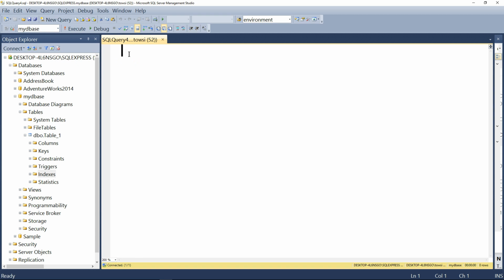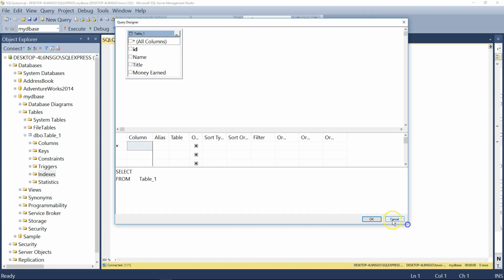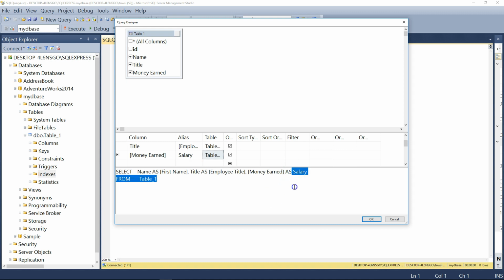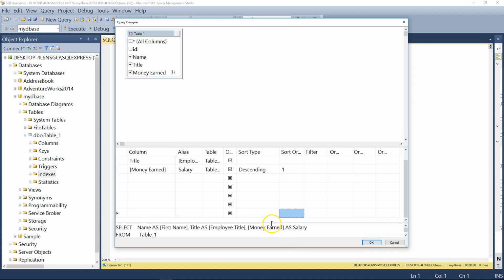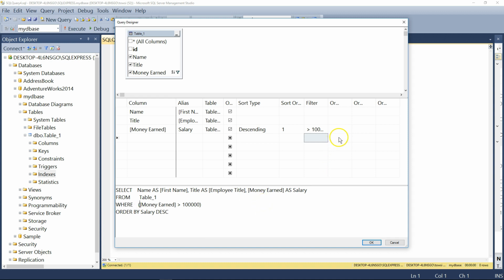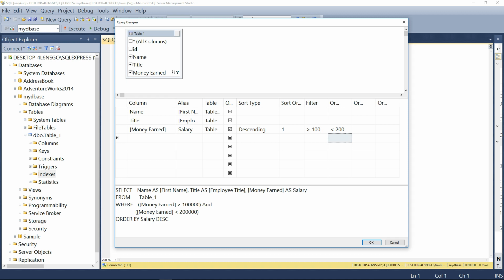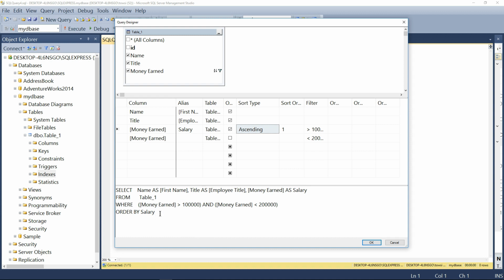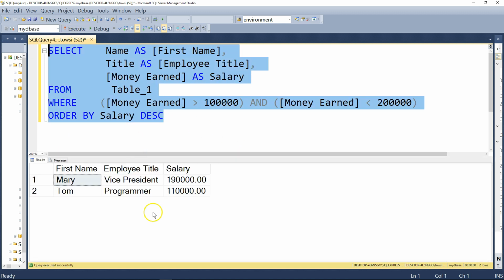Use the Query Designer